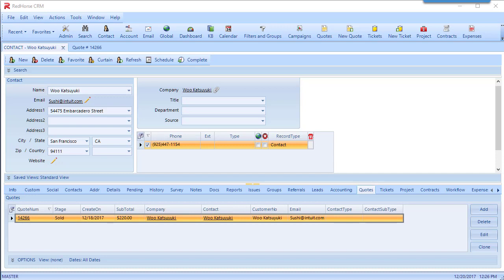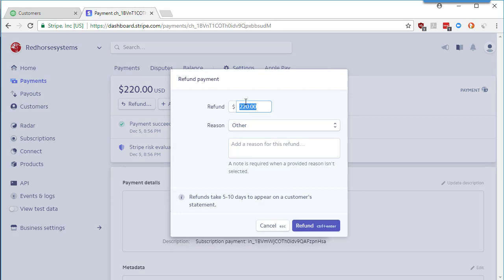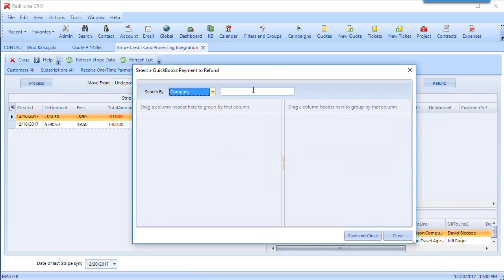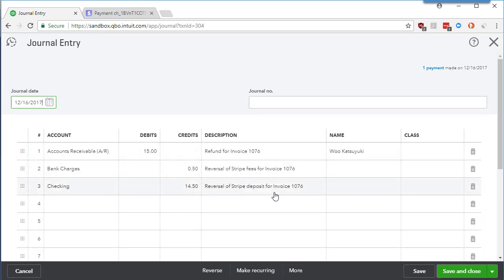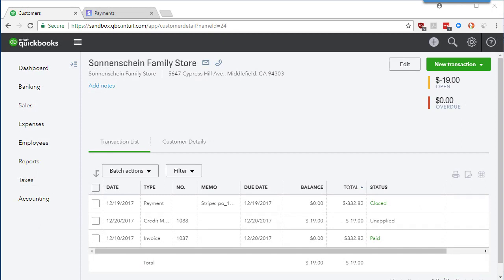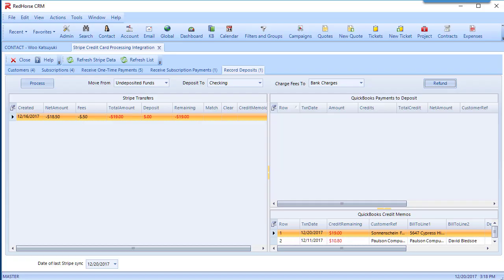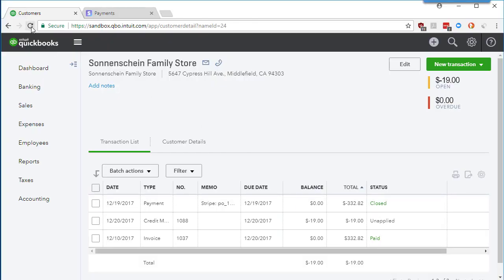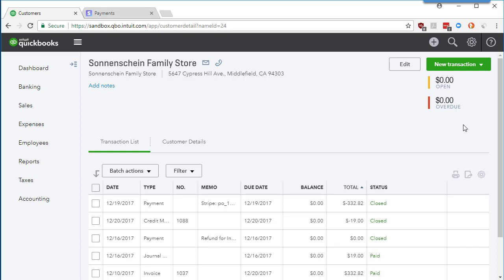Refunds and Credits of Stripe One-Time Payments in RedHorse